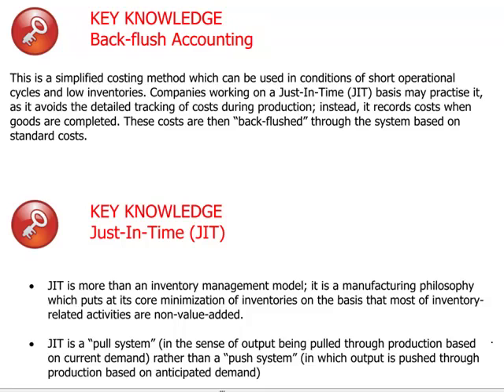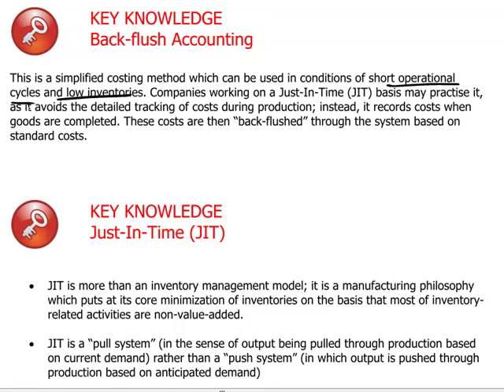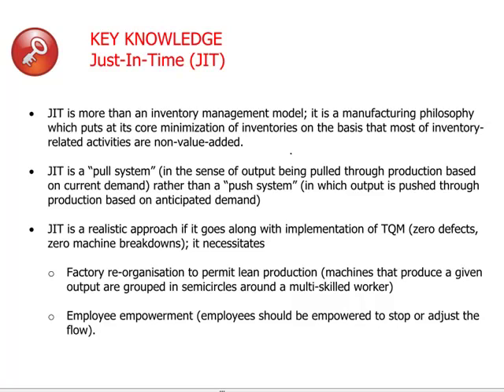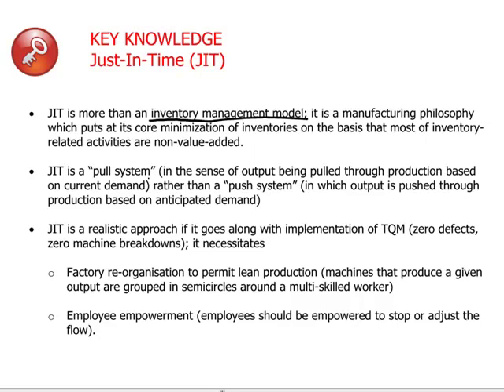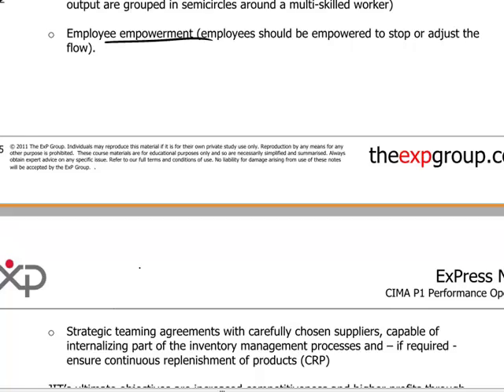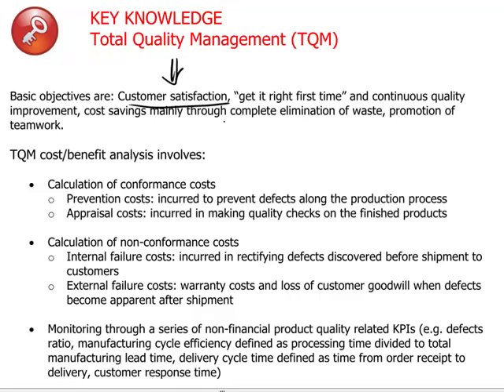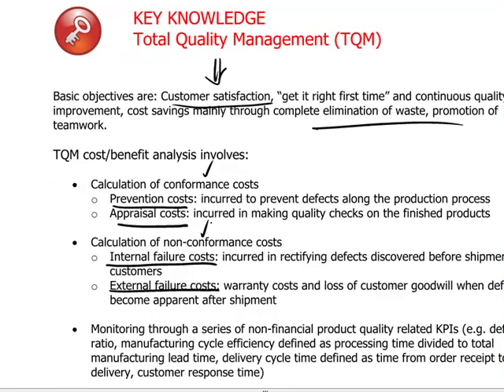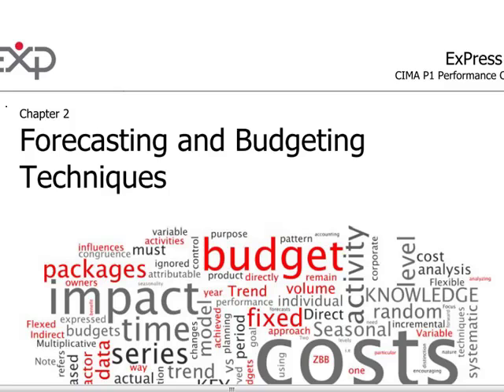CIMA P1 - 6 Back-flush accounting, JIT, TQM, ERP